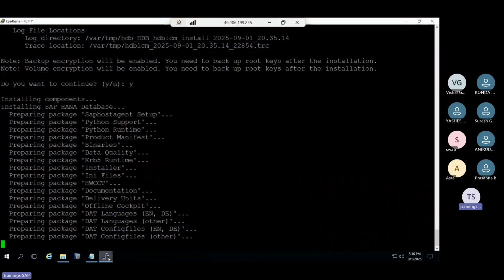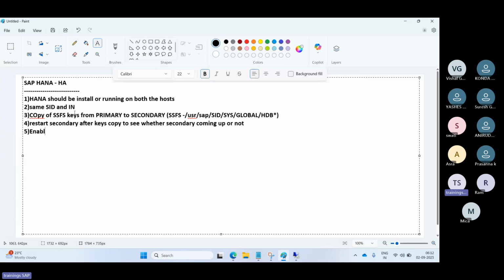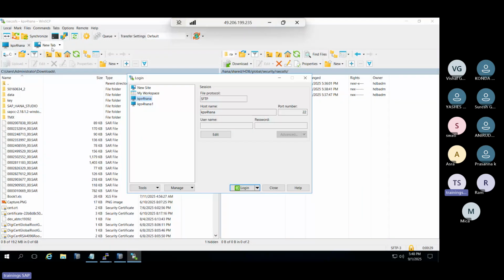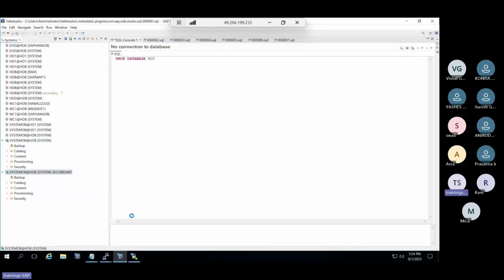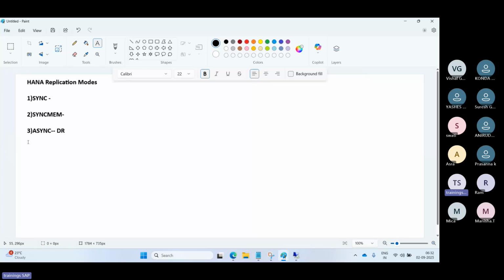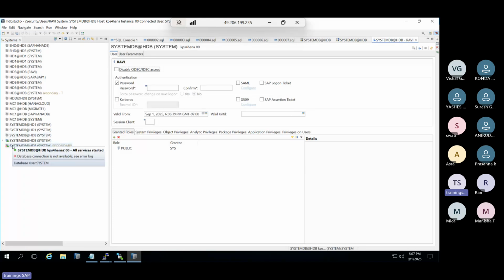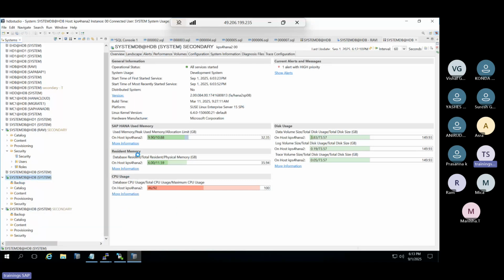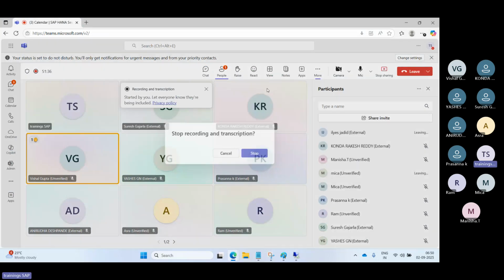SAP HANA 2.0 SPS08 Administration Training | HANA Studio Basics - Session 9 (HANA HSR Replication)